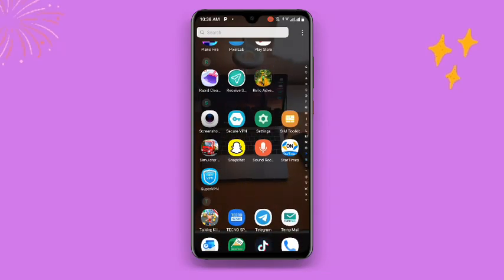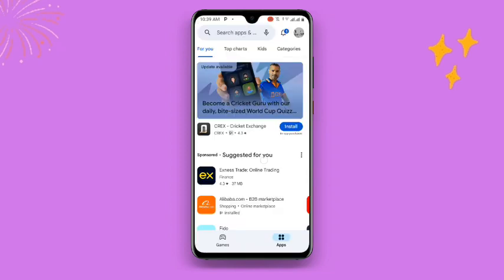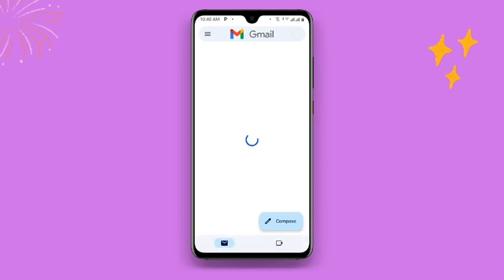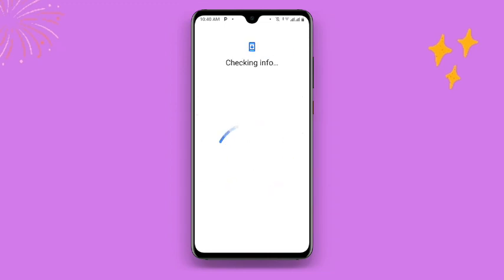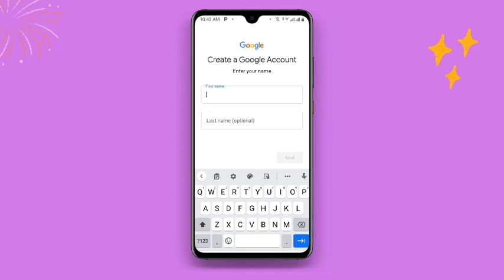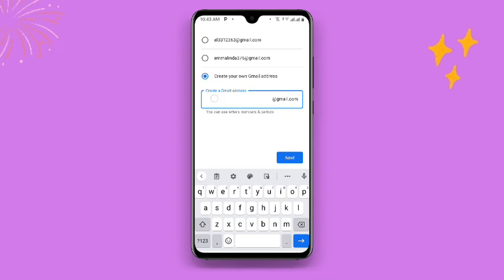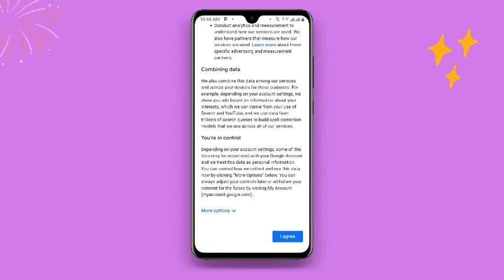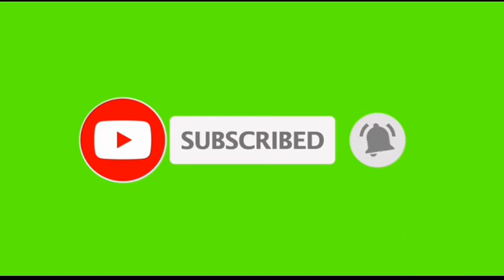🤫HOW TO CREATE UNLIMITED GMAIL ACCOUNTS WITHOUT PHONE NUMBER VERIFICATION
Learn the step-by-step process on how to create unlimited Gmail accounts without phone number verification in this. Say goodbye to the hassle constantly needing a new phone number for each account creation.

Topics Covered:

how to get unlimited gmail account with password how to create unlimited gmail account 2023,
create unlimited gmail account without phone number 2023 pc
mobile diye unlimited gmail create to create unlimited usa verified gmail desi cpm manager
unlimited gmail account without phone verification how do face
unlimited gmail and password app
unlimited emails gmail
ek number se unlimited gmail account kaise banaye
how to create unlimited Gmail account 2024
how to make unlimited Gmail account 2024
how to make gmail account without phone number in
mobile How to create unlimited gmail account without phone number on mobile.
how to create unlimited gmail account without phone number on android
Unlimited gmail account kasy bnyan Unlimited gmail account kesy create karn
gmail account without phone number 2024 gmail account without phone number verification 2023
gmail account kaise bante hai
No need Number for gmail. gmail account creator 2023
unlimited gmail
Create gmail without phone verification.
Create gmail without mobile number create gmail without mobile number verification
create gmail without mobile number verification code
on android
make gmail without mobile number verification on
android make gmail without phone number verification
how to create USA verfied gmail from Bangladesh How to create usa verified gmail account 2023
How to create USA verified gmail from India How to create USA verified gmail very easily
how to create usa gmail account without phone
number 2023 how to create usa gmail account without phone
number how to create usa verified gmail account without usa phone number
How to get free Gmail account without mobile number how to Create usa Verified Gmail account Without usa phone Number
how to create us verified gmail account
Gmail account using USA number
create USA verified gmail without vpn
gmail account without phone number
2023
how to create unlimited gmail accounts with phone
by satishraj how to create gmail account gmail account create gmail account without
phone verification create gmail account Gmail account without phone number how to create
gmail android create